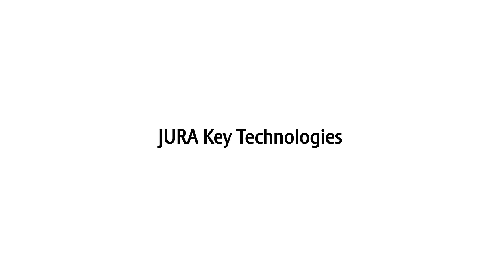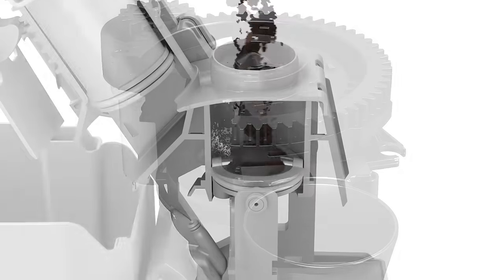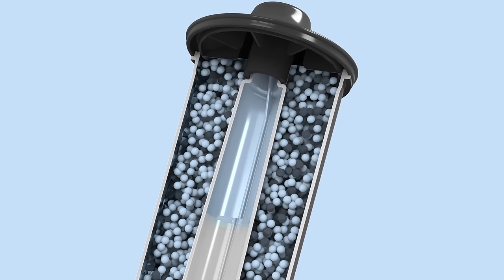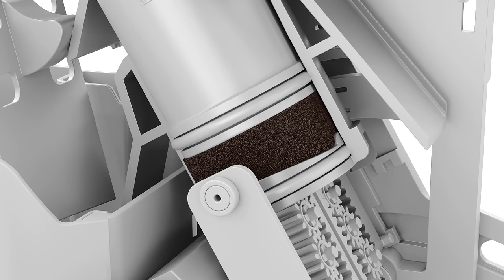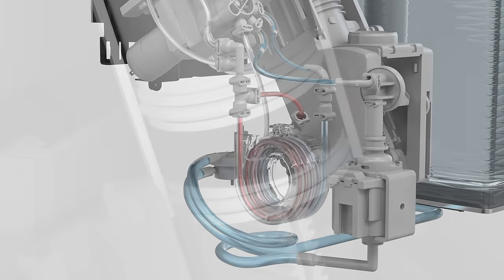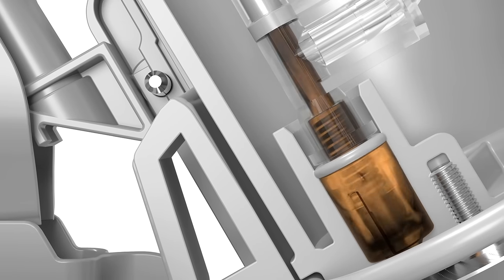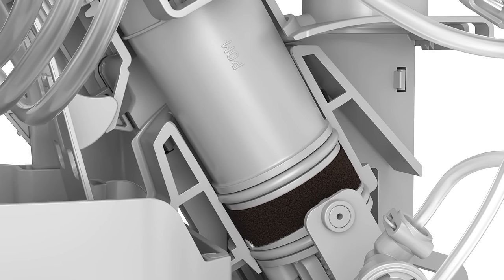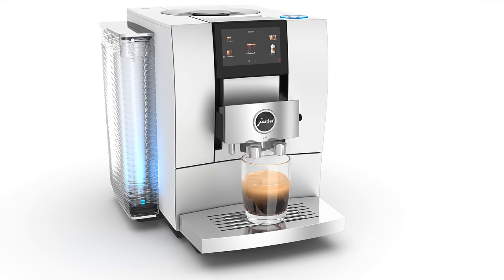JURA Key Technologies | How a JURA automatic coffee machine works